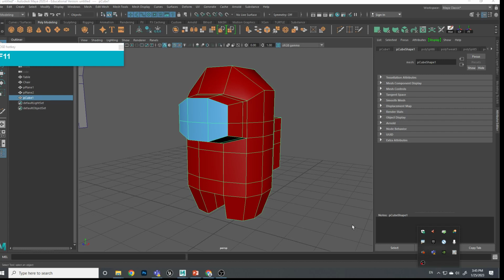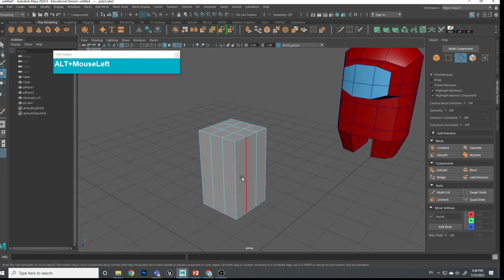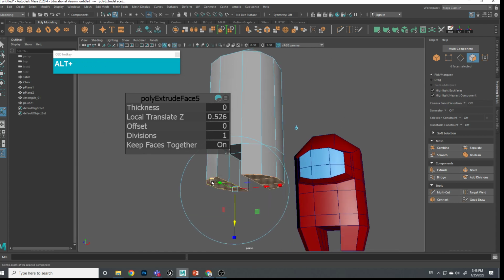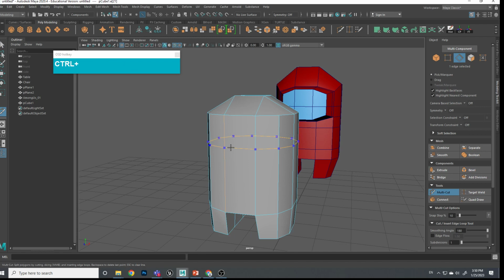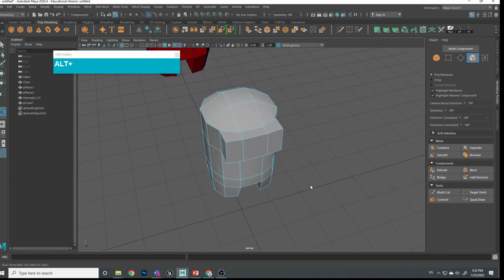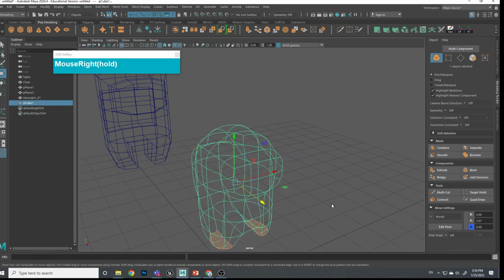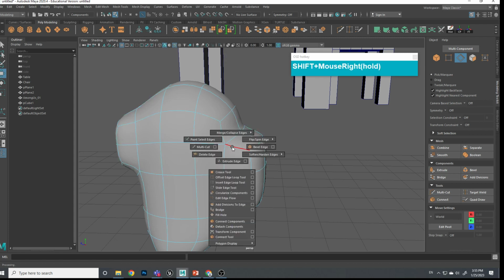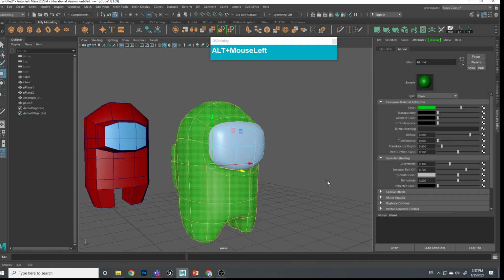3DModeling AmongUs Astronaut in Maya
Apologies for the sound quality, this is a live demo showing the modeling of the Among Us Astronaut with Maya 2020